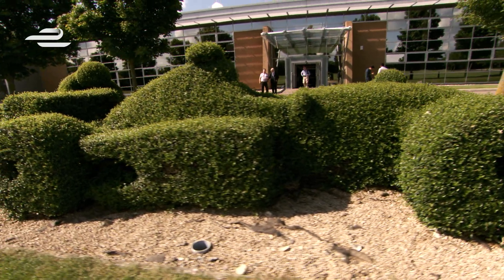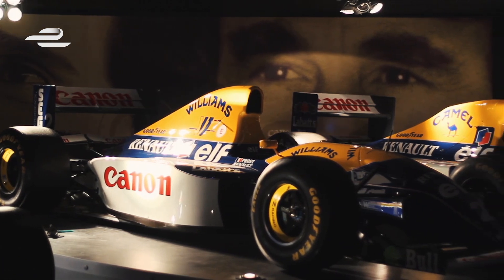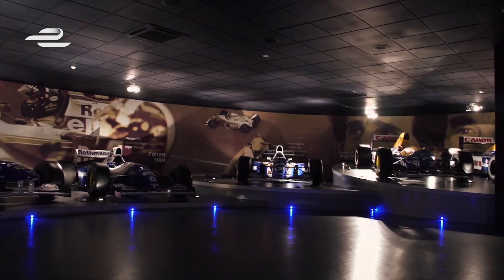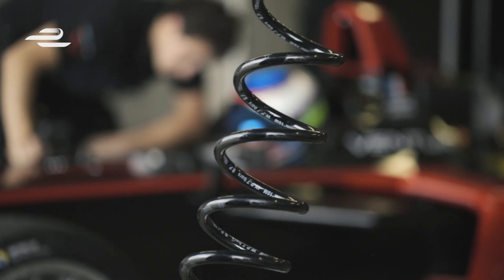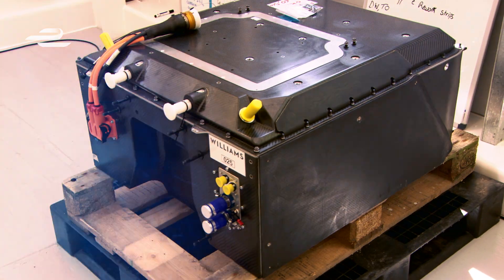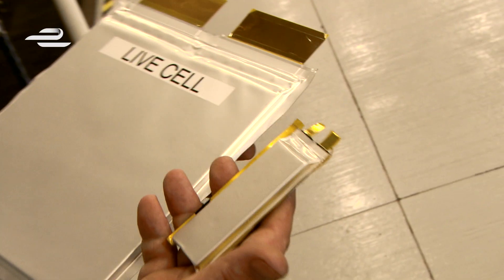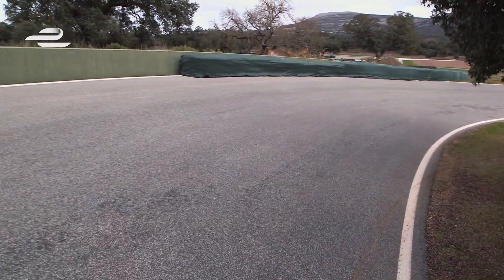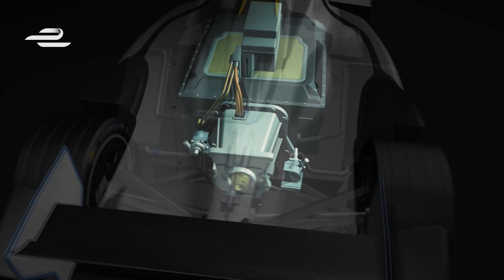INSIGHT: Williams battery technology - Formula E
Robert Llewellyn discovers more about Williams and the technology behind the 200kw batteries that power the Formula E cars.